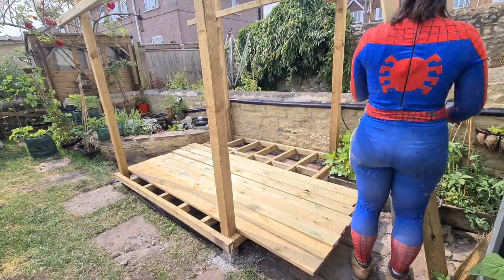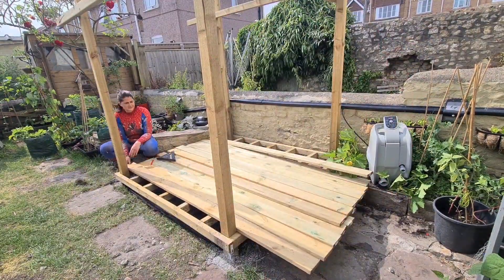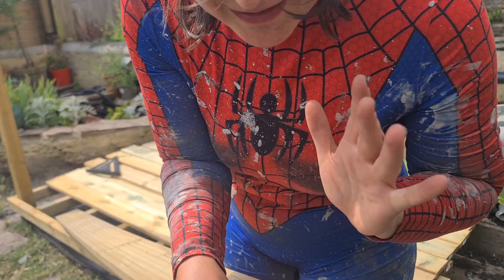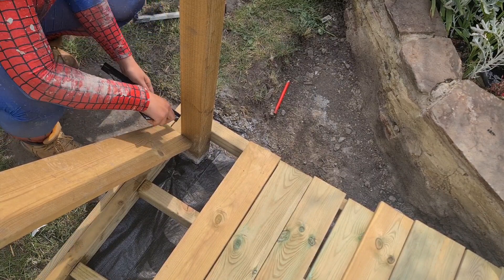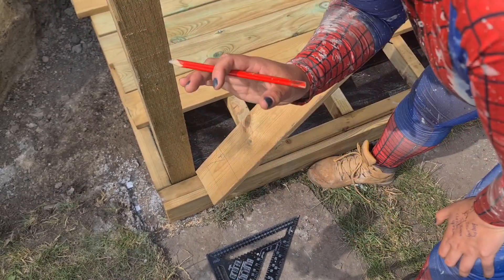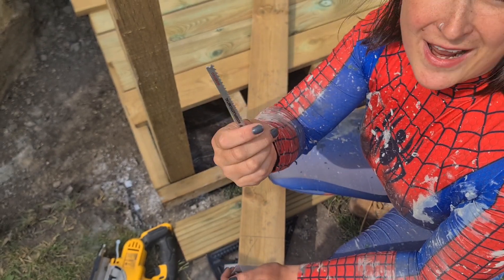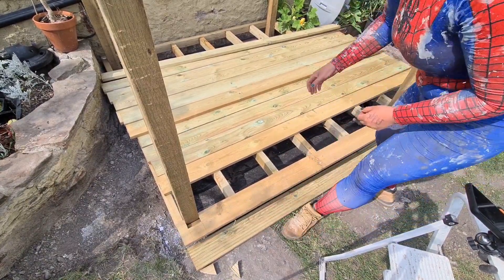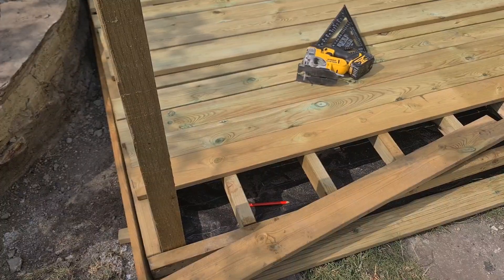BUILDING A DECK PART 12 emmavlogs 73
Hot Tub removed ✅
Decking dismantled ✅
Holes dug ✅
Wall rebuilt ✅
Decking frame built ✅
Posts concreted ✅
Landscaping fabric ✅
Joists ✅
Noggins ✅
Decking boards X

Welcome to my (no longer new) VLOG
What do you want to see in a DIY vlog?? New VLOG every weekday.
See more on:
- Amazon Store Front

Or by purchasing my Basic Home Maintenance Course for the Complete Beginner